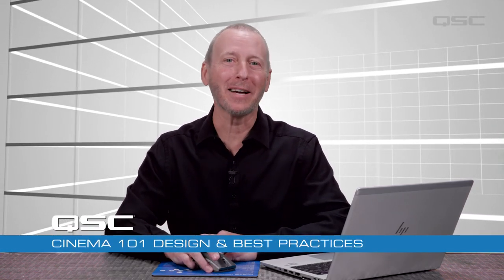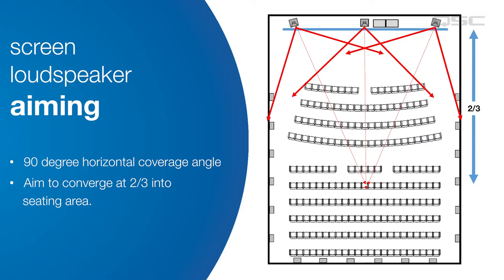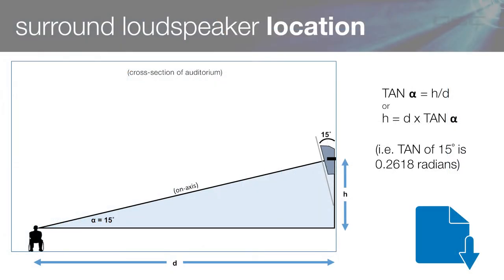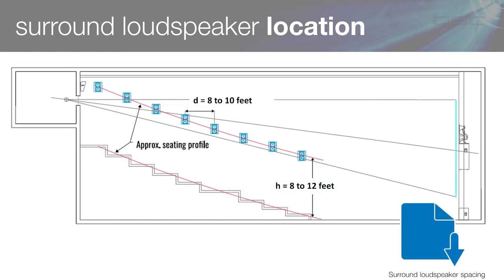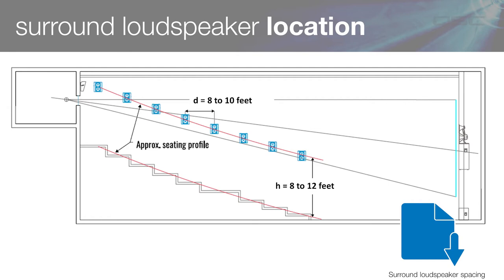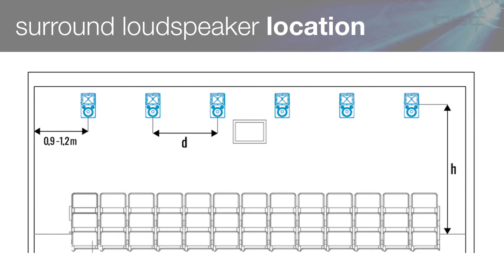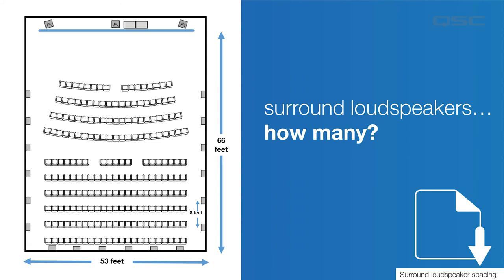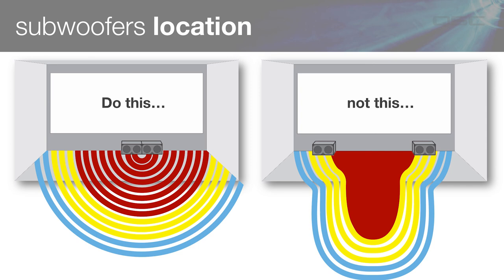Cinema 101 Training: Design and Best Practices - Part 3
Learn about aiming screen channel loudspeakers as well as proper surround and subwoofer placement.